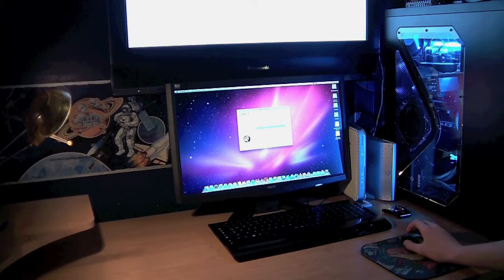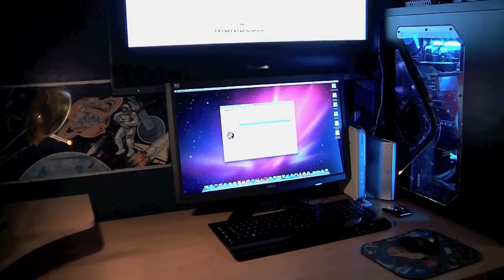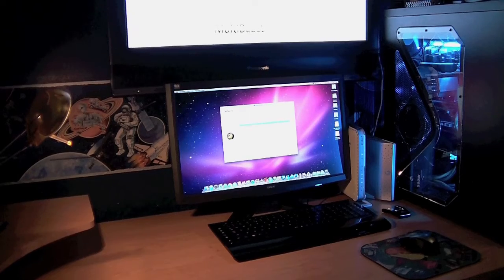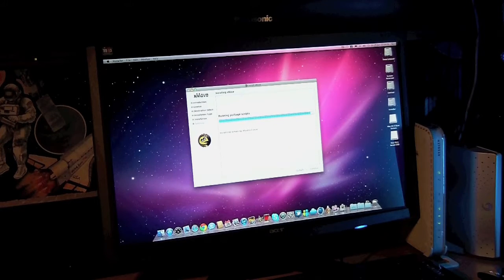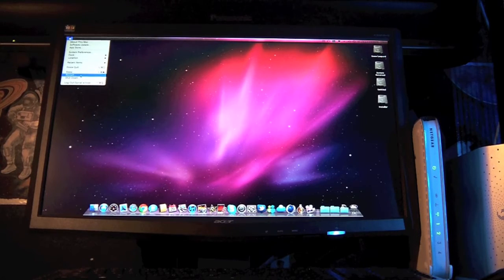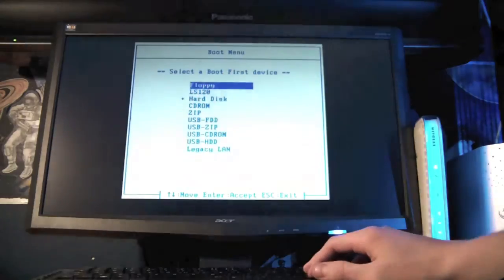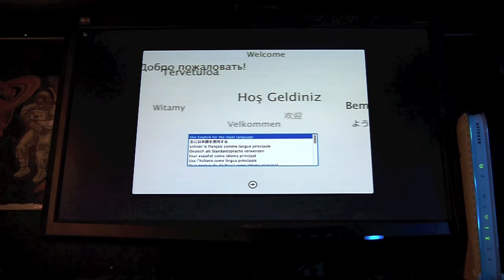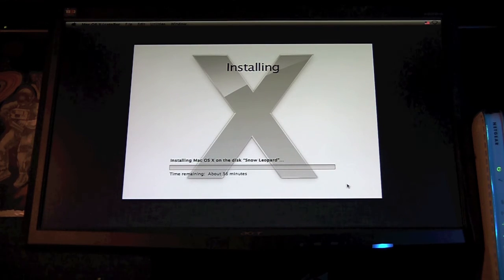Hackintosh Lion Install Part 2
The 2nd part to the series of the installation of Lion on a hackintosh, Enjoy.